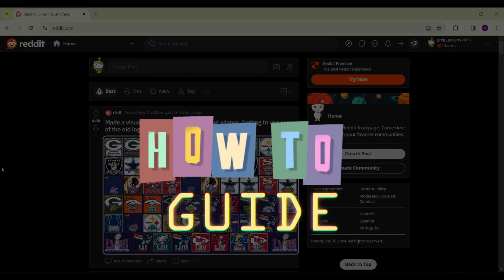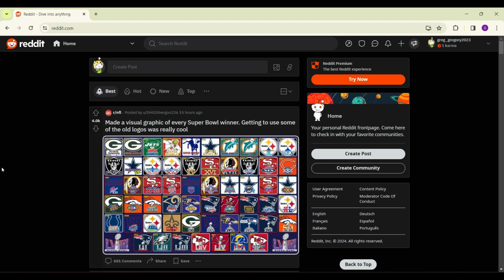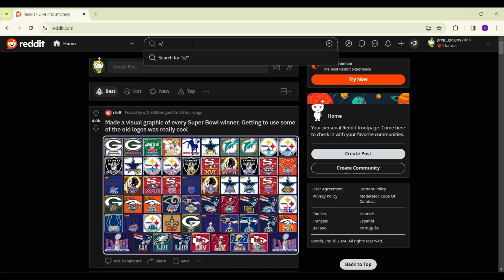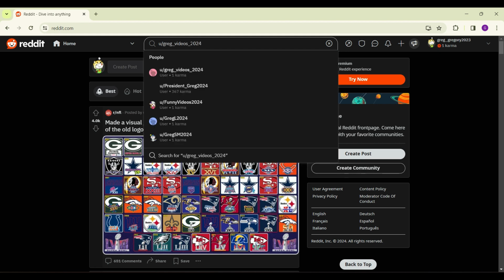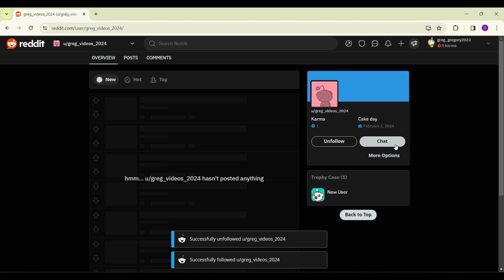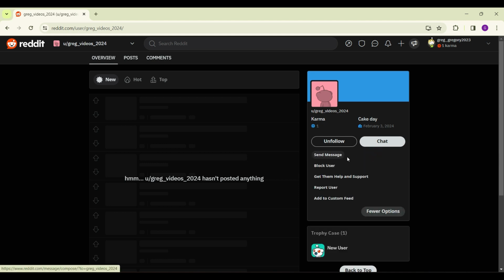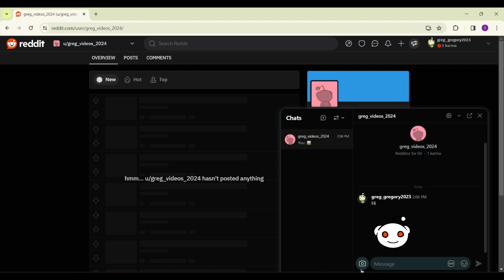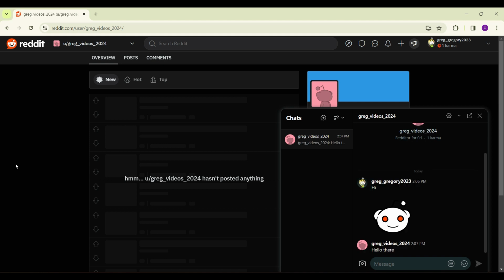How to Chat on Reddit (2024) | Send Message on Reddit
Confused about how to Chat on Reddit? Ever wanted to connect with Redditors beyond comments and posts?  This easy-to-follow tutorial shows you exactly how to chat on Reddit, step-by-step.